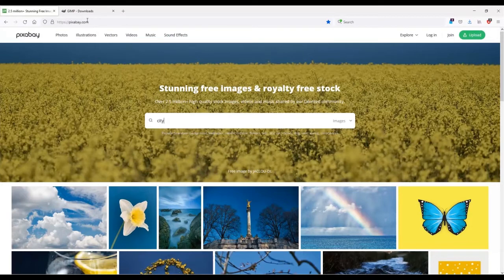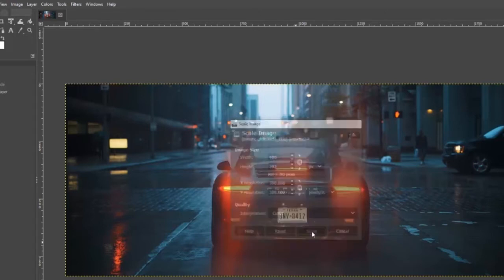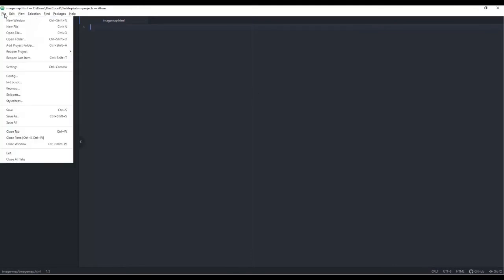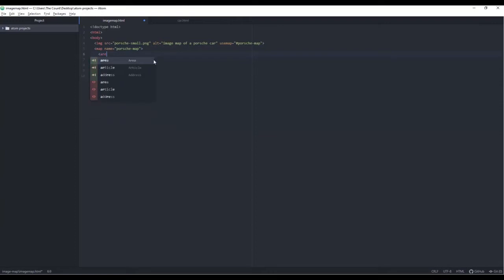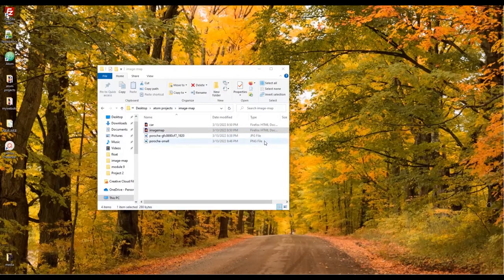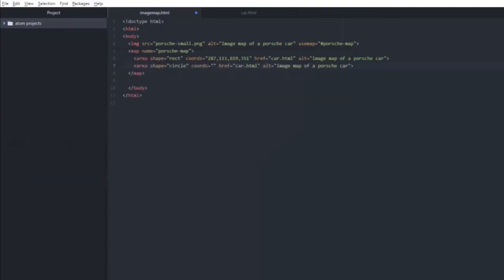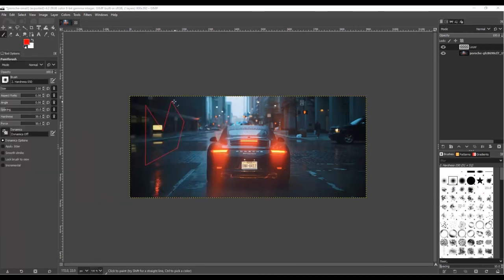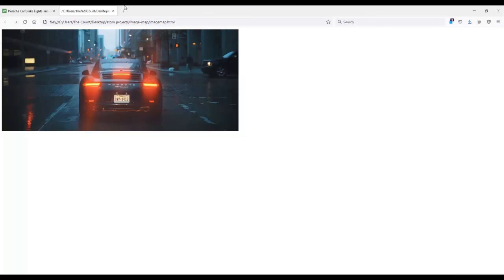Website Design Part 4: Image Maps and Hotspots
This video will teach you how to create an image map, which is an image that has clickable regions (hotspots) that can trigger an event. The event, in this case, will be to open another page.